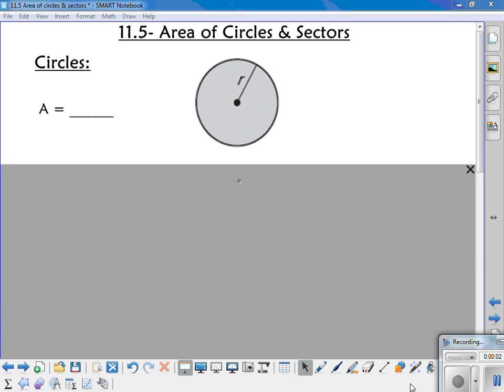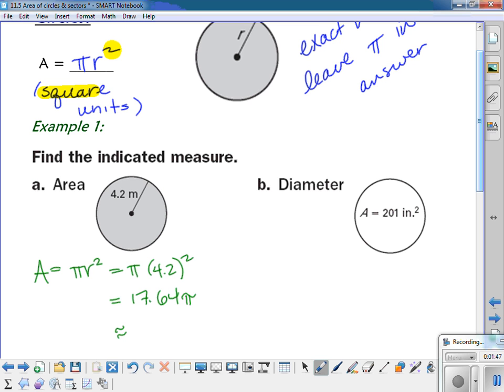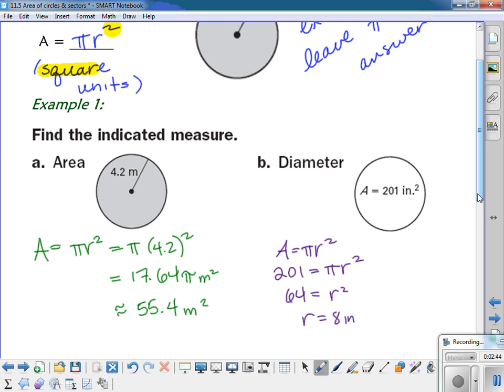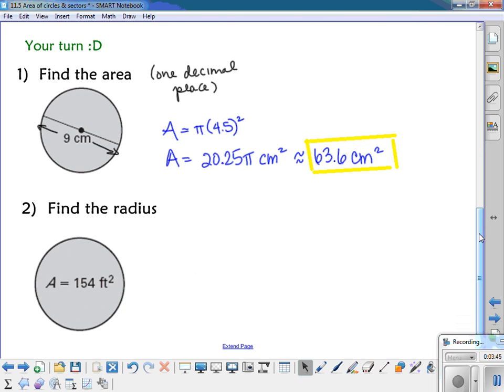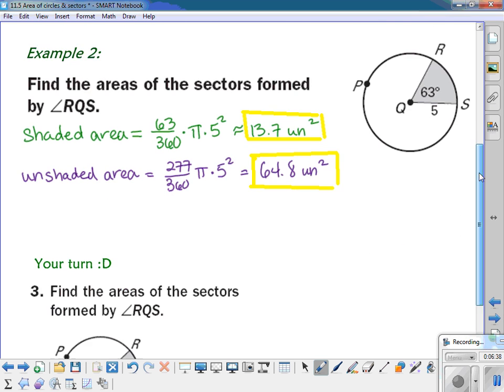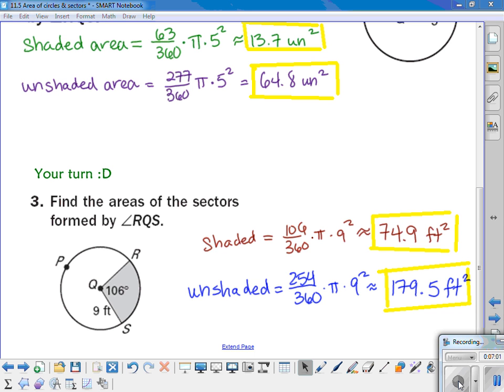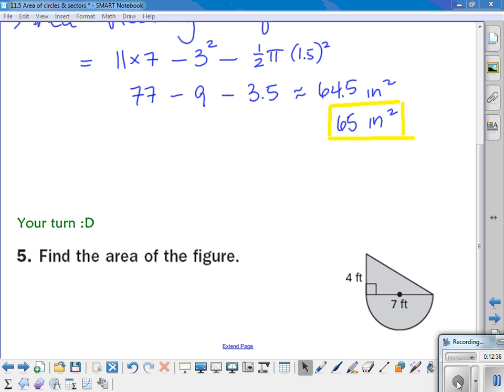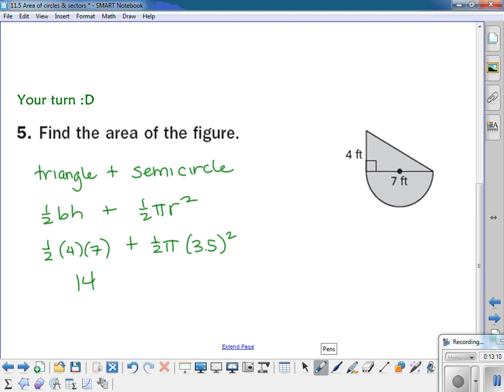11.5 area of circles & sectors